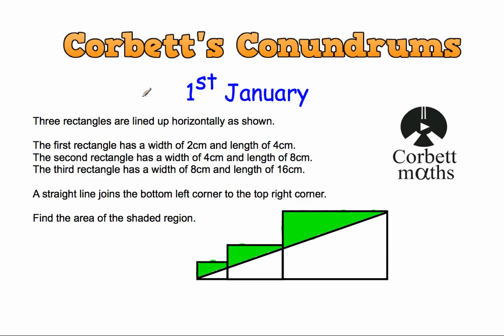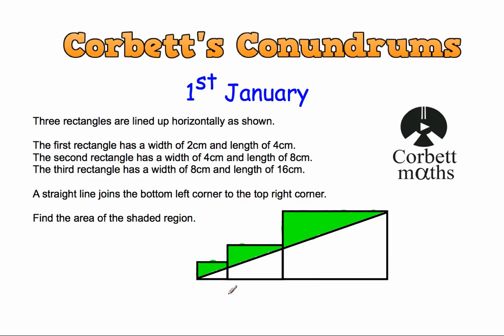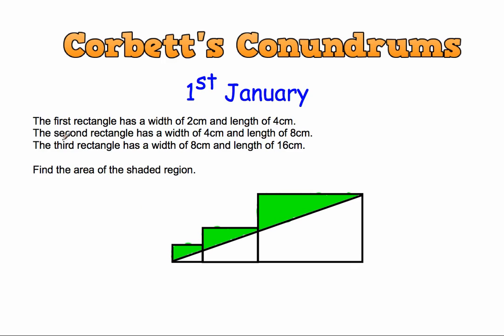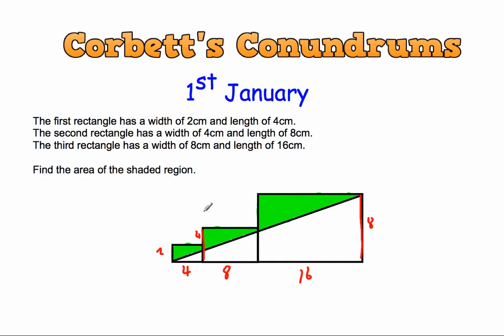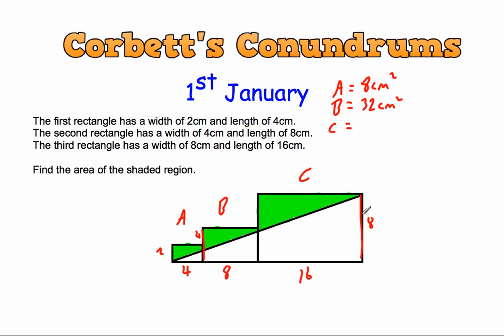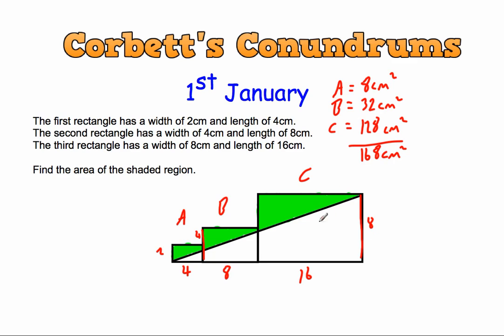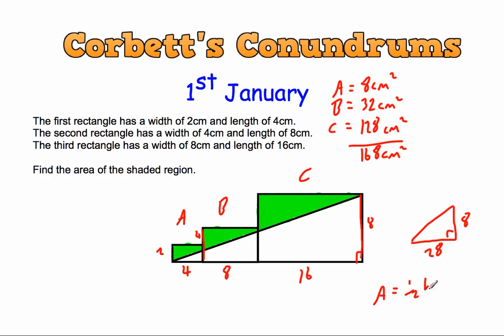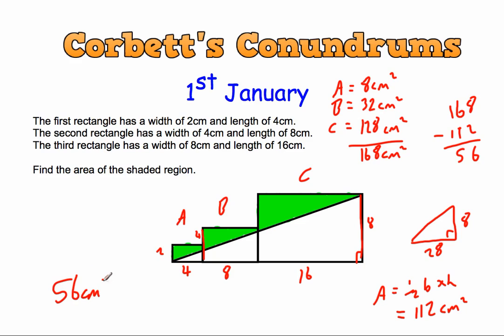Corbett's Conundrum - 1st January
This video goes through the 1st January Corbett's Conundrum and the solution.